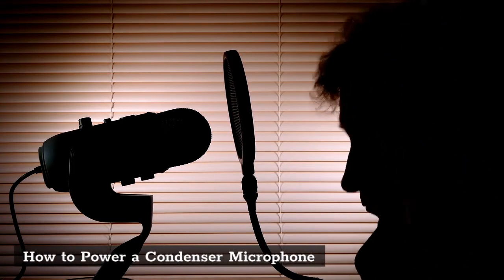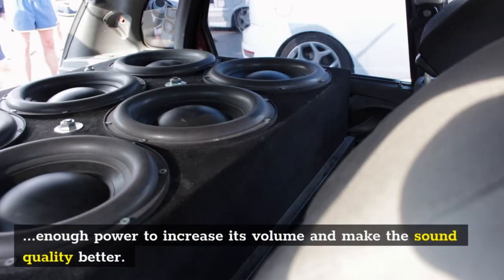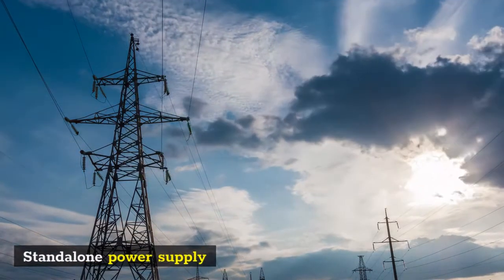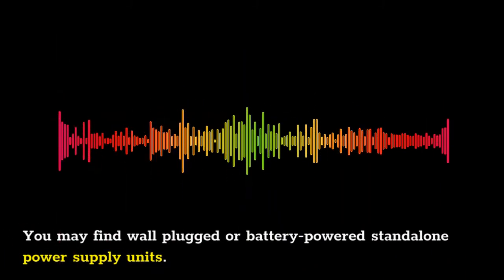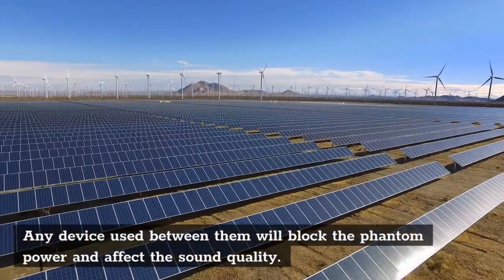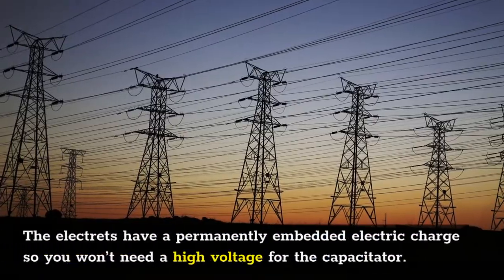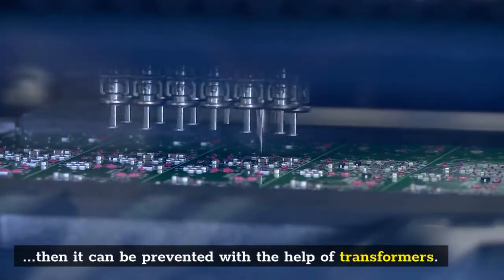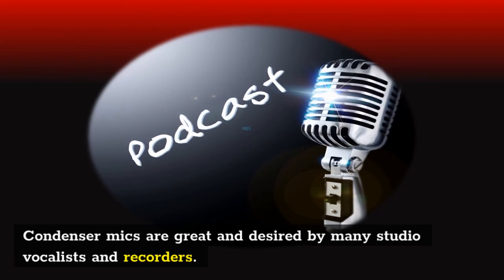How to Power a Condenser Microphone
You'll never have to worry about your microphone dying in the middle of a recording ever again. In this video, we will be sharing How to Power a Condenser Microphone.